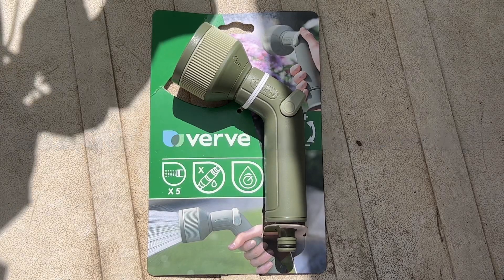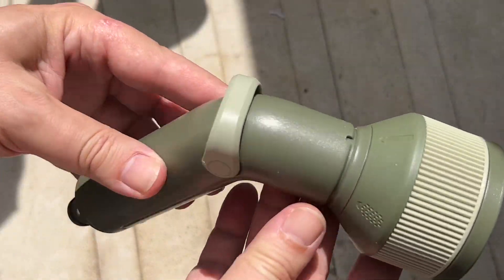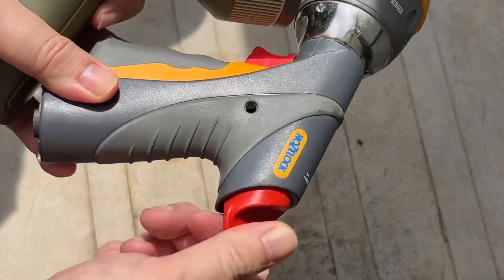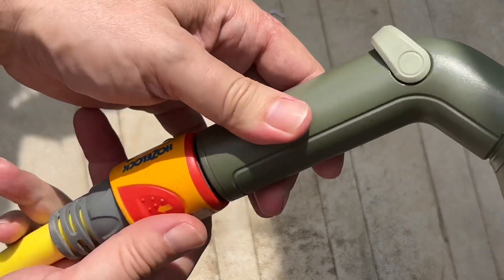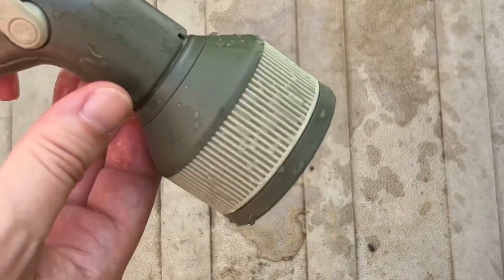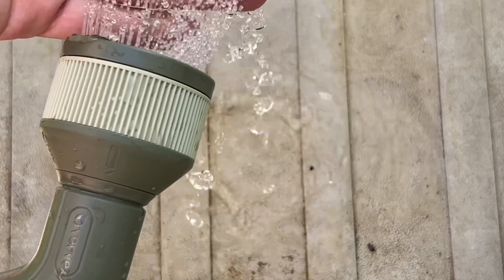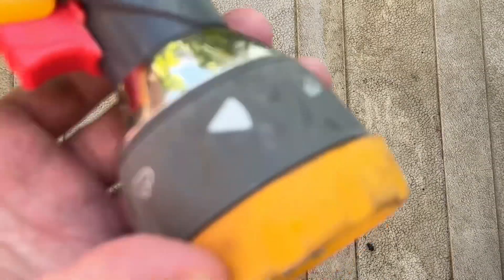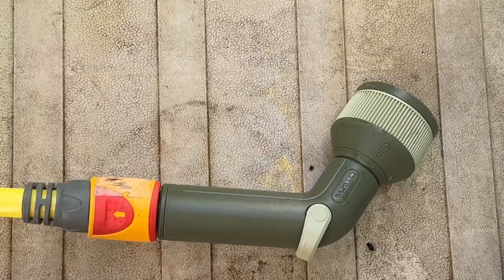Unboxing - Verve Simple Garden Hose Sprinkler Attachment (Green Version)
Unboxing the simple Verve garden hose sprinkler attachment in green.

Features 5 different hole sizes.

Simple to use, not much to go wrong, decent build quality.

Retails for around $12.

Recommended for simple small garden or terrace.